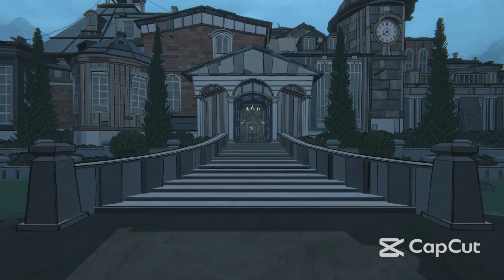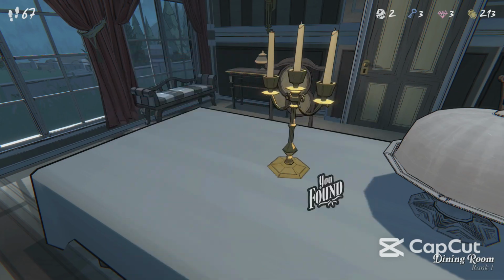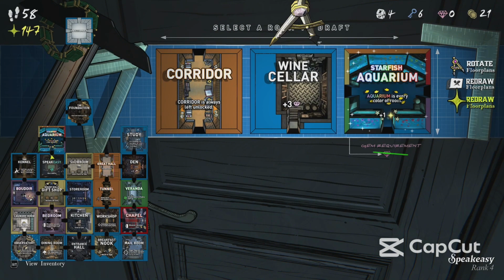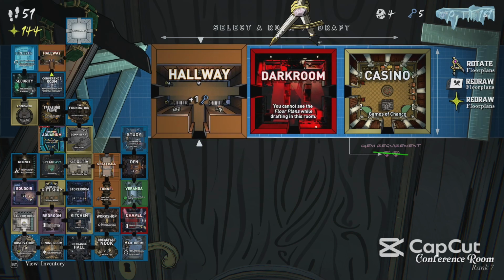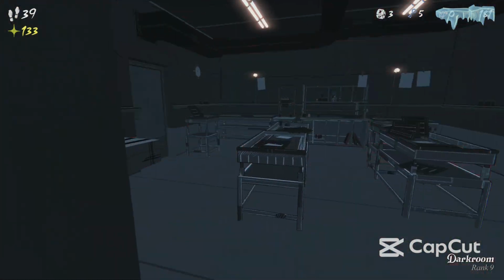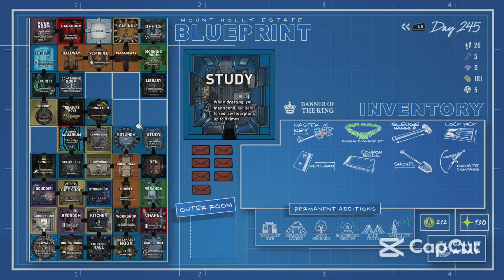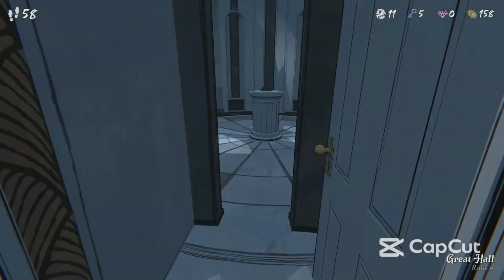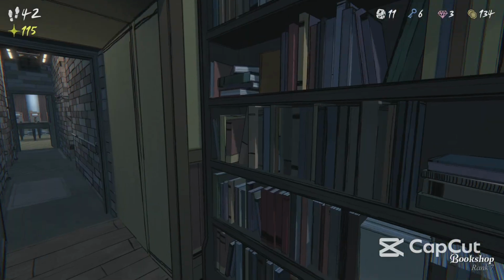Blue Prince - Drafting all yellow rooms in the same run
🟡 THE GREAT SHOP ROOM DRAFT | Blue Prince Commentary Run 🟡
Welcome to my boldest Blue Prince challenge yet: a full run dedicated to drafting every yellow floor plan—aka all the shop-style rooms! Using the Banner of the King to stack the odds, I go on a meticulous, puzzle-rich journey to snag every single yellow room available, even navigating around the tricky missing Armory. 💛

From clever rerolls with stardust to strategic purchases like the Emerald Bracelet, Master Key, and the all-powerful Drafting Compass, I’m loading up my castle with every gem, key, and special room I can carry. Want to see me dodge security doors, abuse redrafts, and build the ultimate commerce kingdom? This one’s for you.

🧩 Key Highlights:

Drafting the elusive Gift Shop, Study, and Showroom

Resource juggling: coins → gems → keys (with a few detours)

Strategic redrafts powered by the Inkwell constellation

The eternal struggle: Compass or Shovel?

Math-avoiding billiards puzzle pro tips 🎱

I’m not just building a house—I’m building a retail empire.

🟡 Yellow Rooms Drafted:
Casino | Bookshop | Armory | Locksmith | Aquarium | Commissary | Showroom | Gift Shop | Laundry Room | Kitchen | Trading Post

💬 Commentary includes:

Thoughtful planning + live reactions

Redraw strategy with spiral star math

Room placement logic and draft sequencing

A celebration of game design details

👉 Whether you're hunting trophies or just love watching satisfying runs, this one is for you.